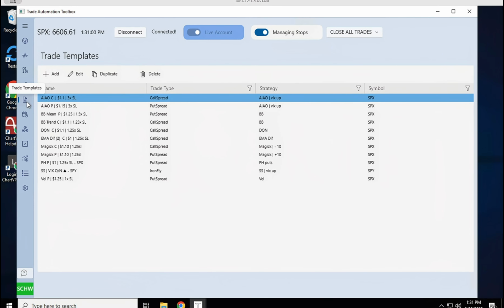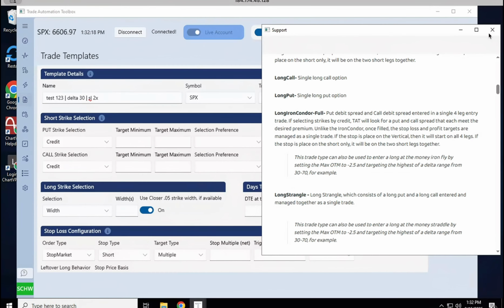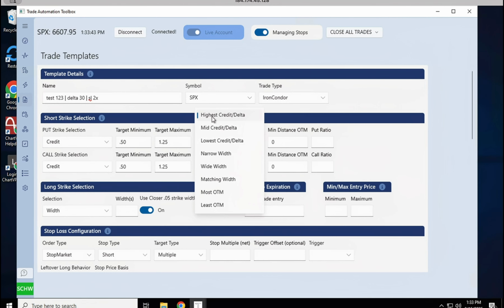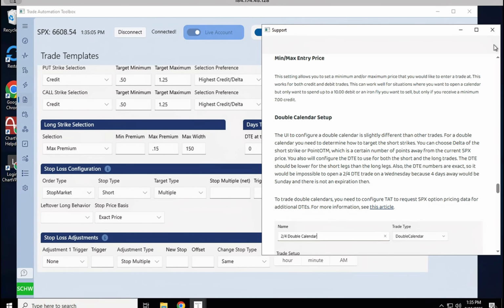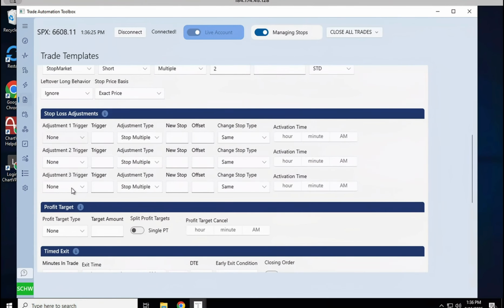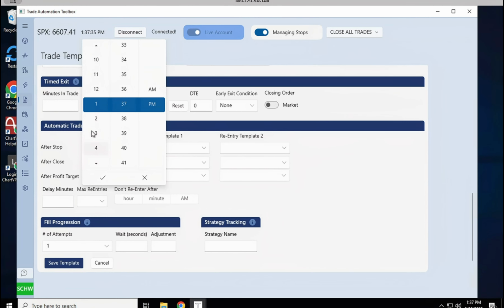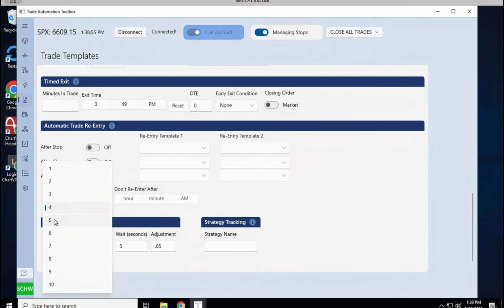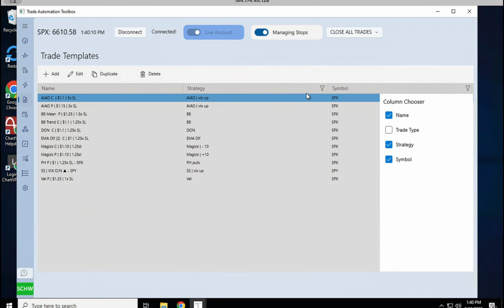TAT Academy | Building Trade Templates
The Trade Template section allows you to preset all critical components of your strategy — from credit targeting and stop-loss levels to advanced management settings. This lesson walks through how to configure each field so TAT can execute your trades exactly as designed, with no manual intervention.